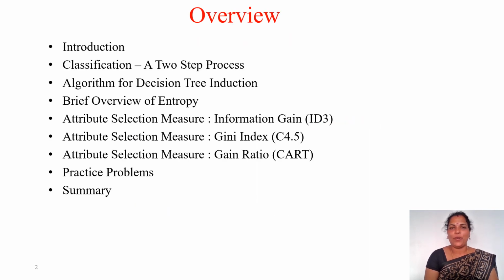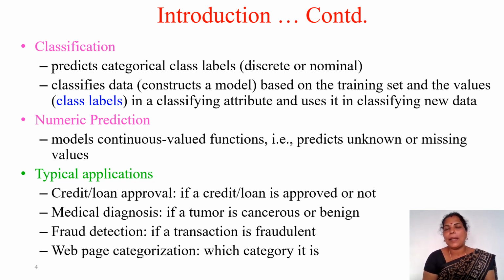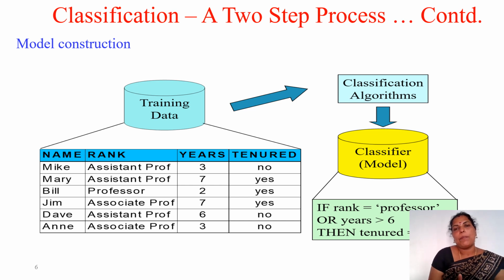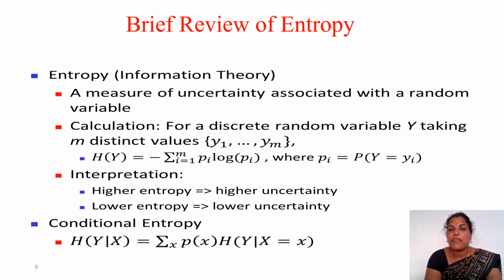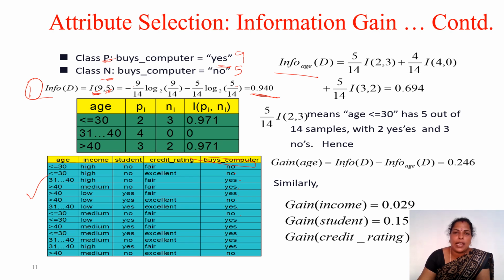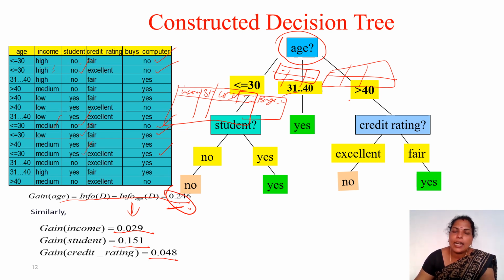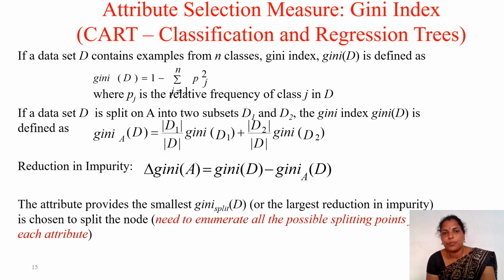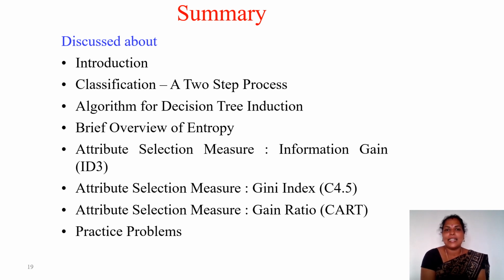Decision Tree - Worked Example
Decision Tree - Worked Example - Data Science, Machine Learning, Data Mining @bhuvaneswariammang